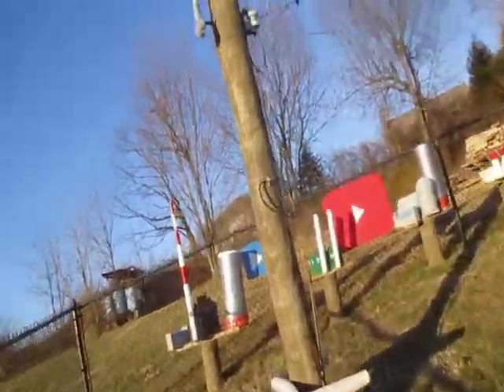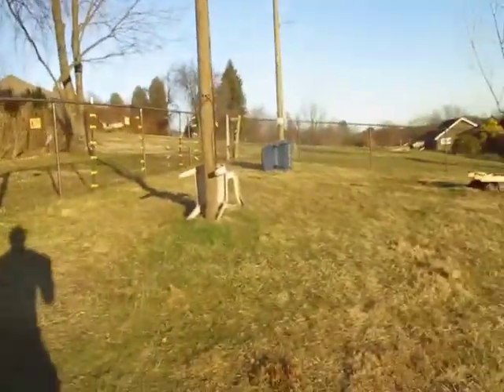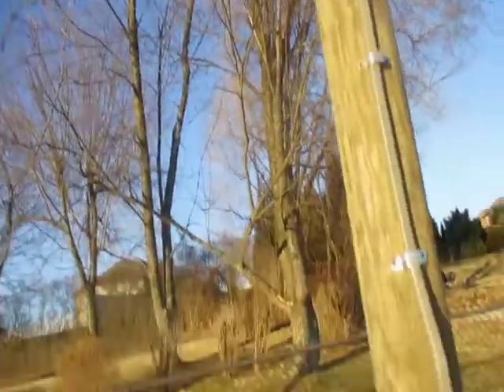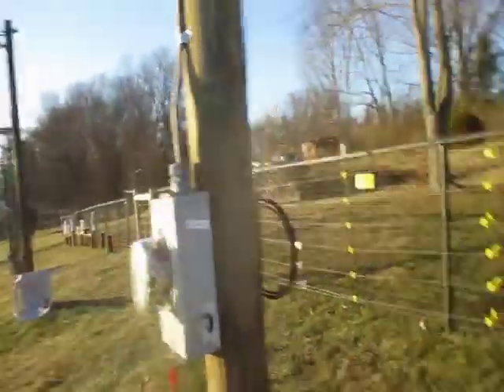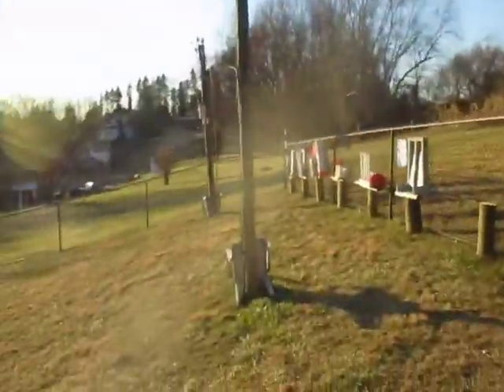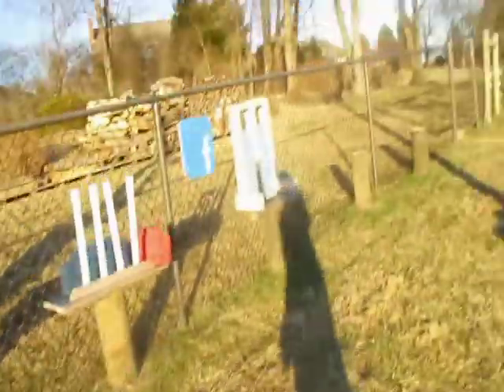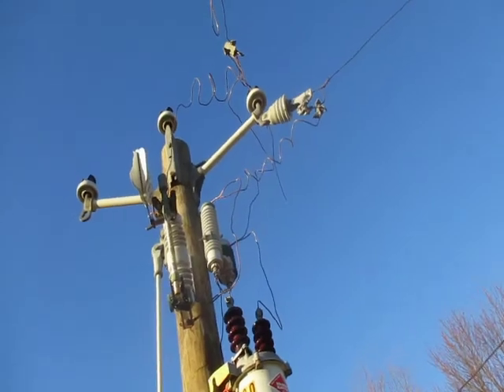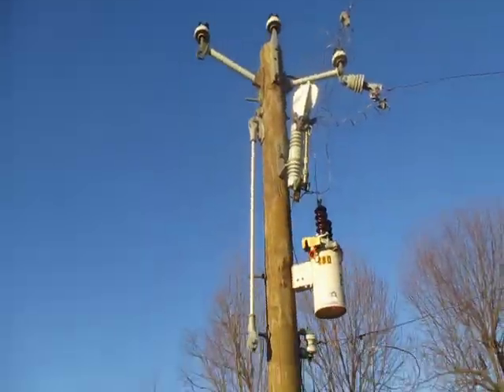Bryan Ropar Backyard Powerline Update (Read Video Description)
First pole (line is dead) is a 3 phase 12,470Volt (12.47kV) between any top two conductors to single phase 7,200Volts (7.2kV) to ground (grounded conductor) protected by a sectionalizer ((no oil in can) specialized circuit breaker that gives a fault 2 to 3 chances to clear before tripping out (the blinks you see before an outage) to minimize the outage (a fuse only gives one time) and it's protected by two lightning arrestors (over voltage spark gaps) for input and output & a load break (Arc chute) bypass fuse that's (supposed to be) pulled and only inserted when the sectionalizer is disconnected and needs to be offline and bypassed for inspection after an outage before it gets reset and put back in service) and I have RG-6 coax TV cable & #22 pair phone line going underground. Second pole is a single phase 12.47kV to ground with grounded conductor on arm (for clearance usually over RR Tracks however I did it here for the phone and cable) as well as a TV & phone riser pole - I also need another lightning arrestor for the 7.2kV underground shielded conductor (that's another day).  Third pole is a single phase 13,800Volt (13.8kV) to ground with grounded conductor on a spool insulator and TV & phone going back under ground. The fourth pole is a single phase 7.2kV with 120/240Volt single phase service drop and TV & phone coming up from underground for the customer. The 7.2kV to ground conductor  is for close customers in populated areas with few splices/connections and the 12.47kV & 13.8kV to ground conductor is for few customers far apart in rural areas where voltage has to over come resistance over long distance conductors and many splices/connections - you also have the wires closer for clearance around trees so you don't have to trim and maintain as much clearance around the line in turn keeping nature beautiful and costs down. 7.2-13.8kV high voltage low current (thin coil wound many times) stepped down to 120/240V low voltage high current (thick coil wound few times) in the 15,000Watt (15kVa (Volts X Amps =Watts)) transformer. Voltage & current are proportional -- big coil wraps divided by small coils wraps gives you the turns and voltage to current ratio.